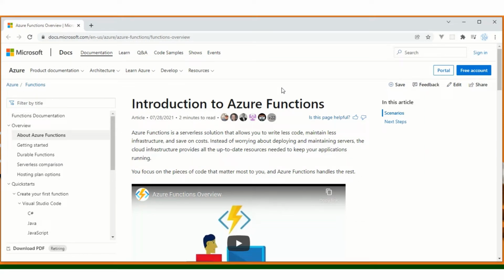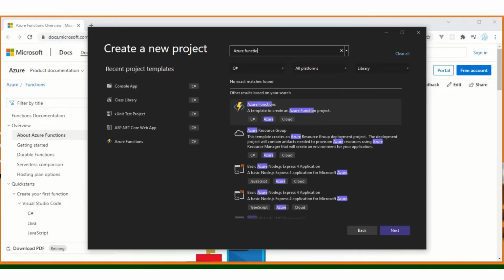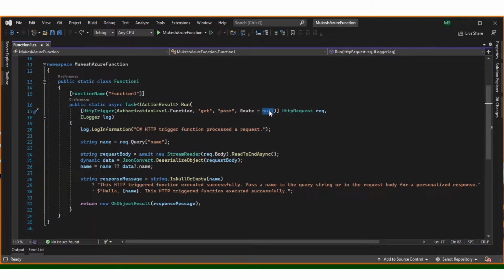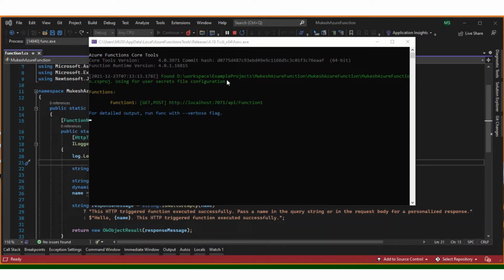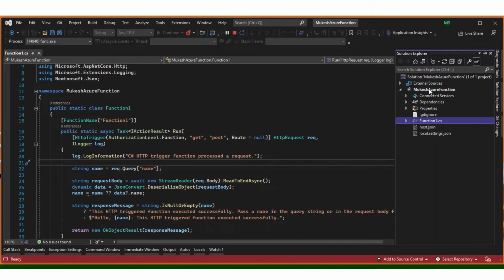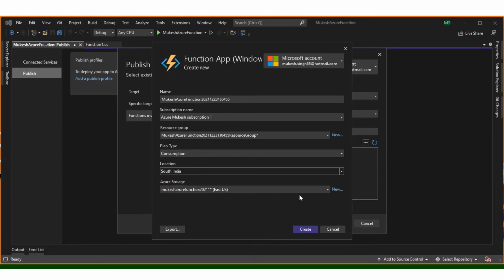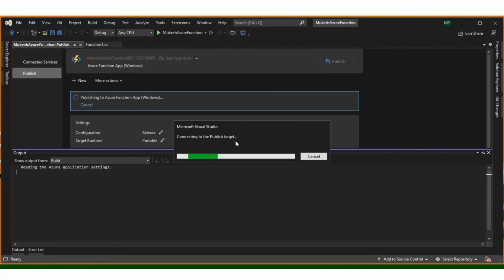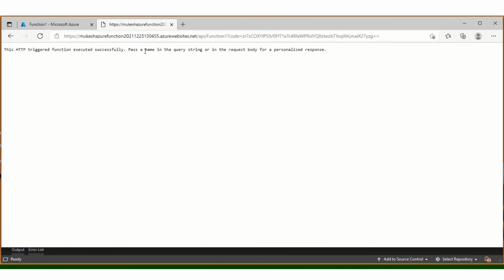Deploy Azure function | Create .NET Core function App on Azure Function | Azure Cloud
In this video, we are going to create and .NET Core Azure Function App and Deploy it on Azure Functions Cloud.